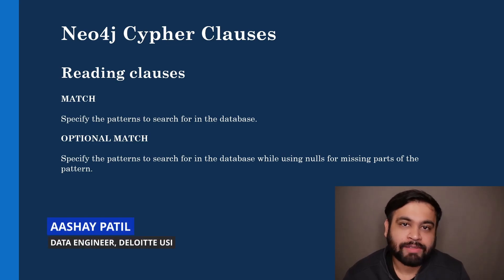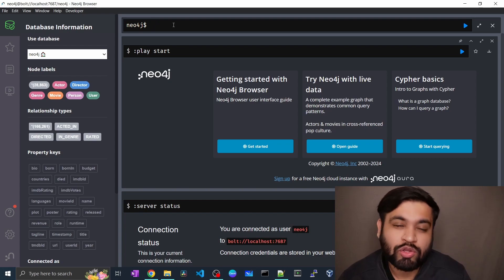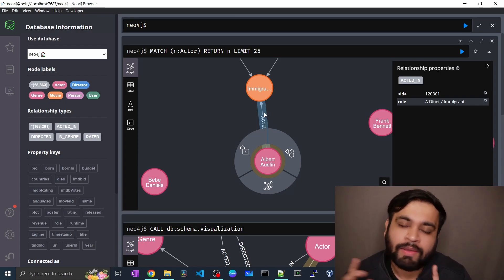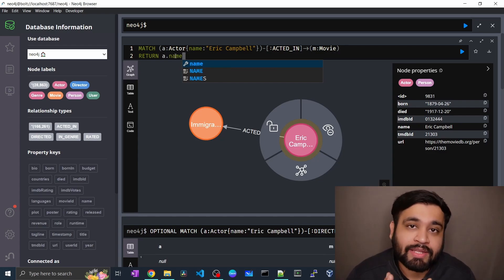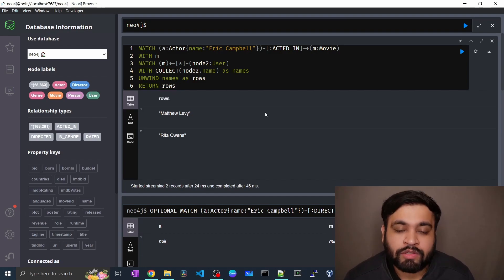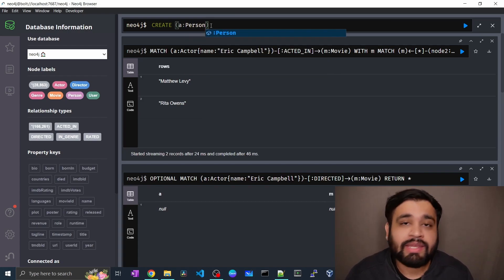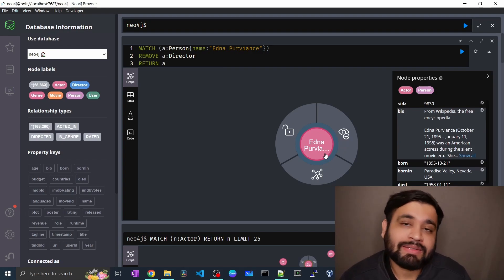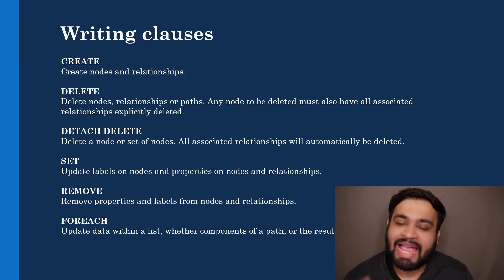Neo4j Cypher Clauses | Neo4j Tutorial | Lecture 6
Welcome to the 6th video in our Neo4j tutorial series! In this insightful tutorial, we'll explore Neo4j Cypher Clauses, the essential components for querying and manipulating graph data in Neo4j. Whether you're just starting or looking to enhance your Cypher skills, this video will provide you with the knowledge and tools needed to write powerful queries for your graph databases.

In this video, we'll cover:

An overview of Cypher Clauses and their role in Neo4j queries.
The MATCH clause for pattern matching nodes and relationships.
The RETURN clause for specifying what data to retrieve from the database.
The WHERE clause for filtering data based on conditions.
The CREATE clause for adding nodes and relationships to the graph.
The DELETE clause for removing nodes and relationships from the graph.
The SET clause for updating properties of nodes and relationships.
The WITH clause for chaining multiple clauses together.
Cypher Clauses are the building blocks of Neo4j queries, and mastering them will empower you to extract valuable insights from your graph data.

No prior experience with Cypher is required, but a basic understanding of Neo4j and graph databases will be beneficial as we delve into the details of Cypher Clauses.

Join us on this journey through Neo4j Cypher Clauses, and by the end of this video, you'll have a solid understanding of how to use them to query and manipulate your graph data effectively.

🚀 Let's dive into the world of Neo4j Cypher Clauses together!

Prerequisites:

1. Basic knowledge of databases and data modeling.
2. Familiarity with a programming language (Java, Python, JavaScript).
3. Basic understanding of SQL (beneficial but not mandatory).
4. Access to a computer with Neo4j installed.

Audience:

1. Beginner to intermediate developers.
2. Database administrators.
3. Data scientists and analysts.
4. Software engineers integrating Neo4j into applications.
5. Students and researchers exploring graph theory.

Channel Description-